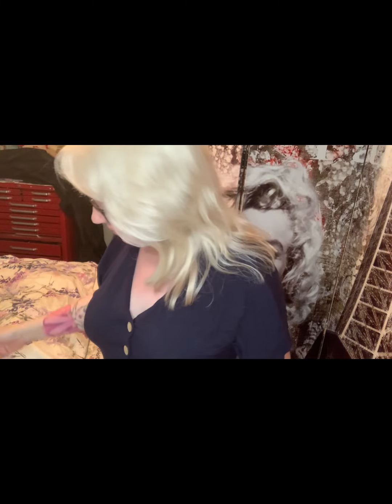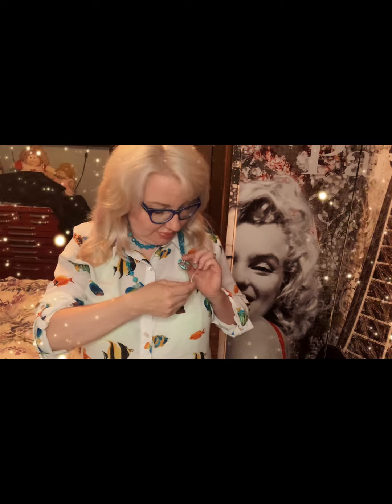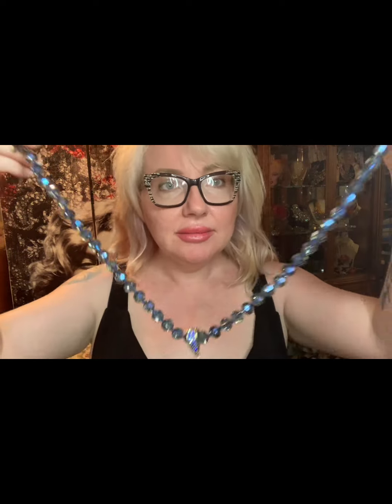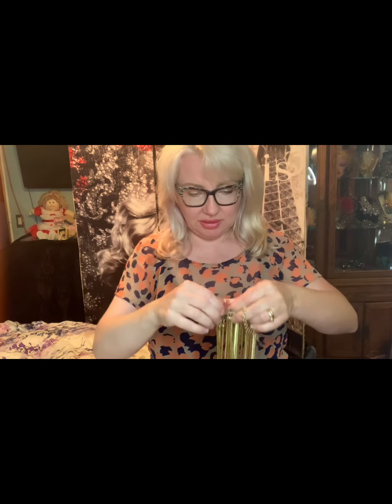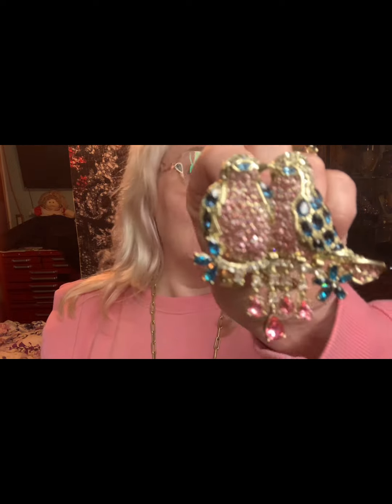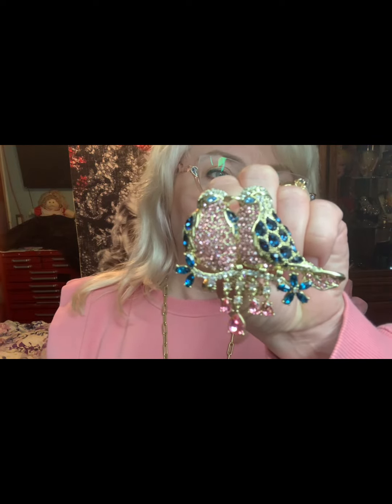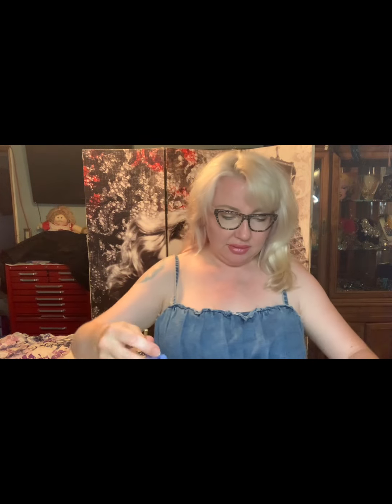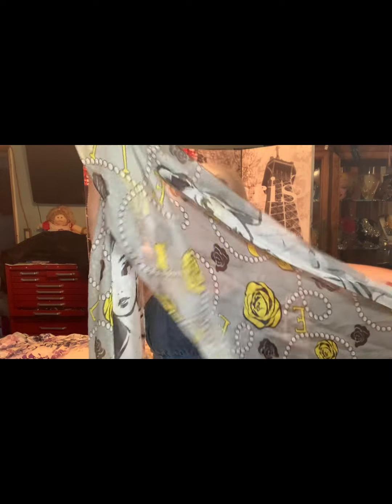My tips on wearing Heidi Daus jewelry